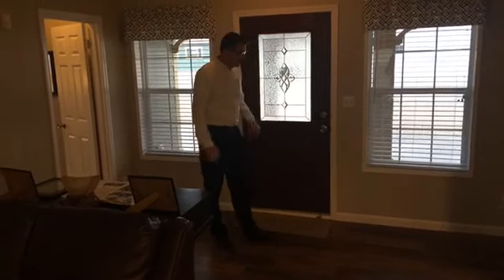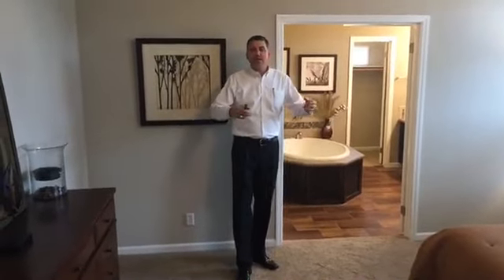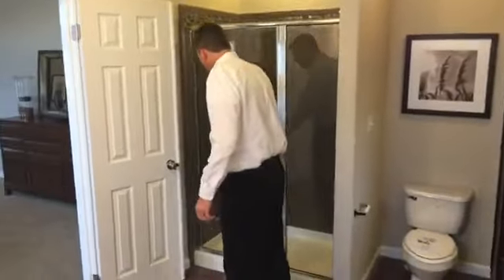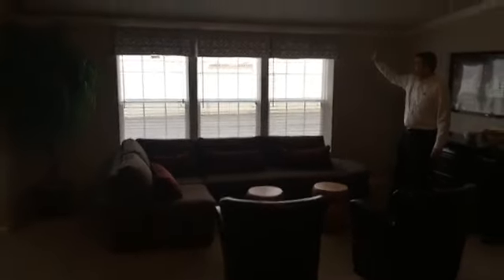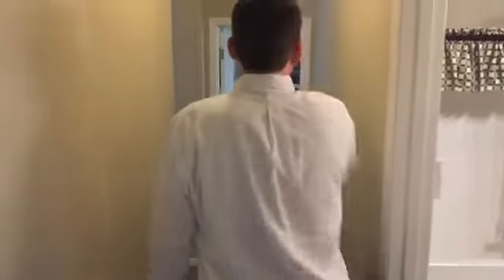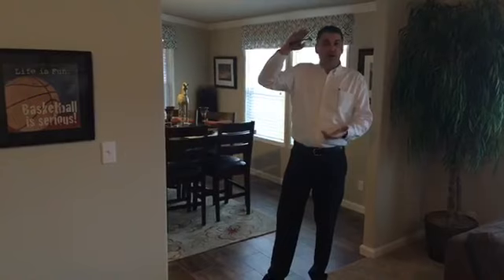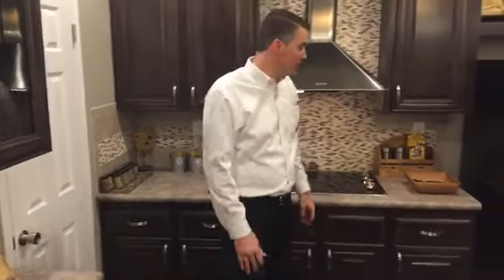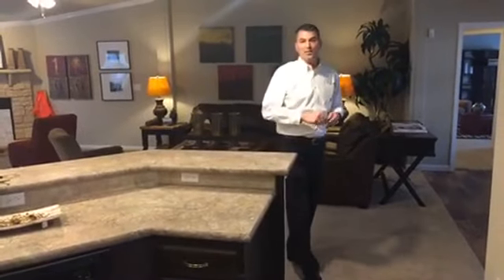Take a Live Tour of the HUGE Gotham - Oklahoma City with Pricing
Kevin Mcpherson takes youon a personal tour of the amazing 3,000+ square foot Palm Harbor Gotham model. Sit back and let Kevin show you the features of this amazing home just like you were at his model centery. PLUS: Kevin even quotes you a price on this home in the video!

4 bedrooms 3 baths - 2,952 square feet - FULL TAPE AND TEXTURE 16X76, huge crown molding throughout, fantastic master suite, Brand new WHIRLPOOL APPLIANCES, ELEMENT TILE FLOORING, and MANY other unique features. All PALM HARBORS come with our INDUSTRY LEADING 12 YR STRUCTURAL WARRANTY. Livetour oklahomacity okc See more on this gorgeous single wide home at Tyler Wells takes you on a personal tour of the gorgeous new Palm Harbor Santa Fe model THE PRICE IS AT THE END OF THE VIDEO!

4 bedrooms 3 baths - 2,952 square feet, Brand new WHIRLPOOL APPLIANCES, ELEMENT TILE FLOORING, and MANY other unique features. All PALM HARBORS come with our INDUSTRY LEADING 12 YR STRUCTURAL WARRANTY. tylerstours okc See more on this gorgeous triple wide home at

Palm Harbor Homes, 8335 S Shields Blvd, Oklahoma City, OK Call